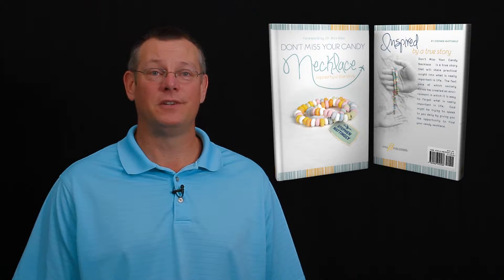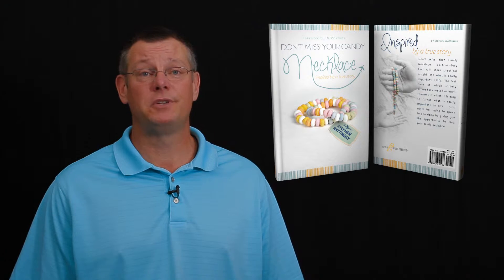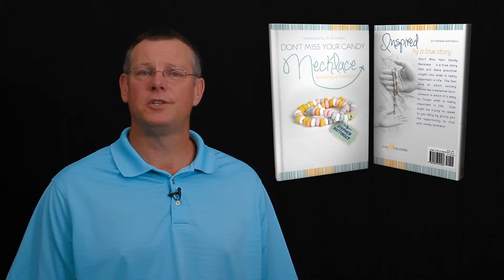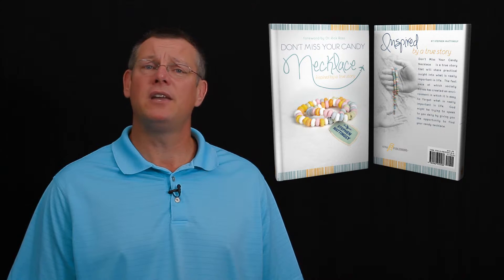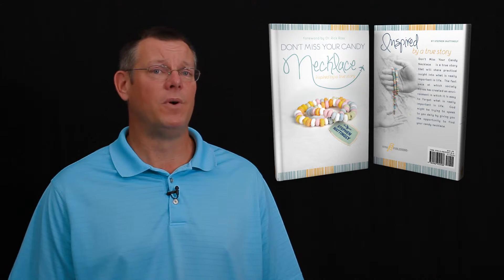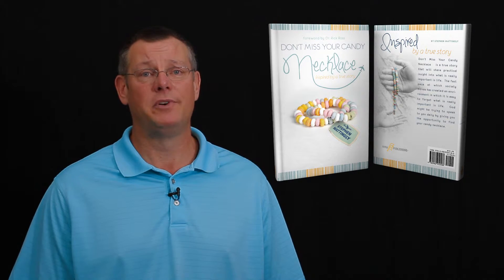Lake Norman Internet Marketing - Author Stephen Mattingly Book Video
Lake Norman Charlotte Social Media, Internet & Mobile Marketing company eMarketWiz produced this video to promote author Stephen Mattingly's book "Don't Miss Your Candy Necklace"

All Music licensed by SmartSound